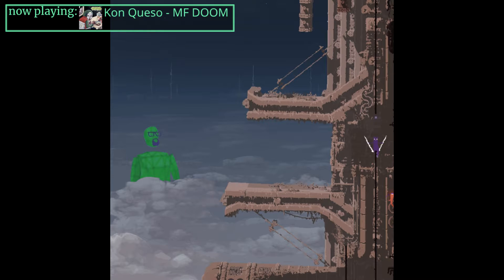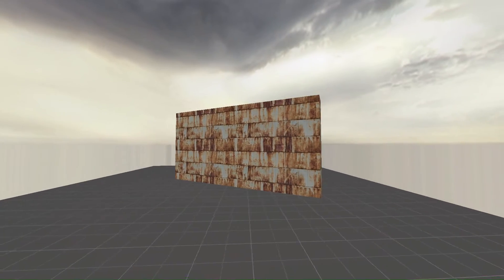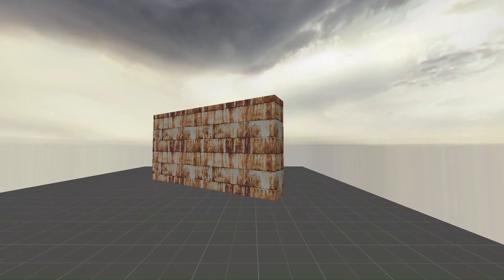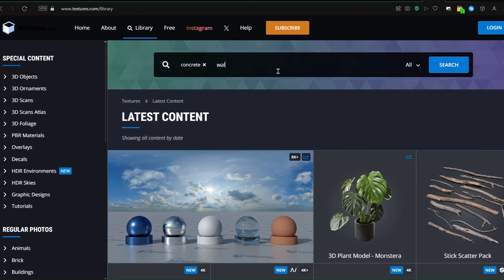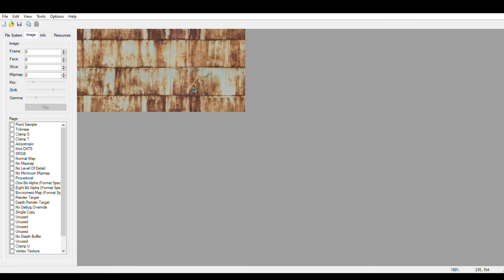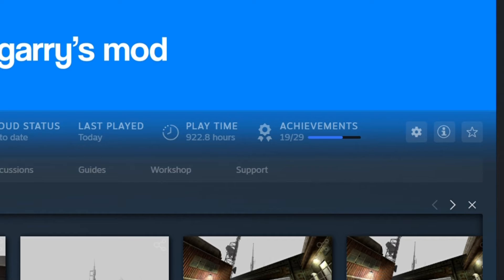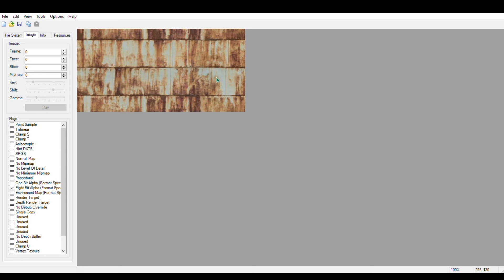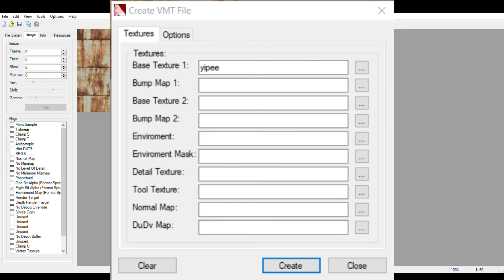Hammer Editor Tutorial | How to Import Custom Textures